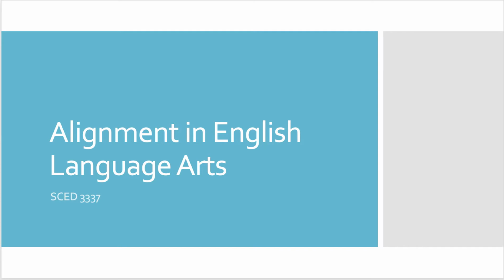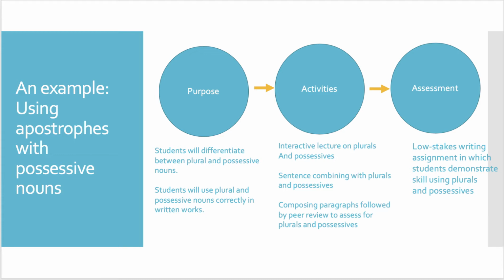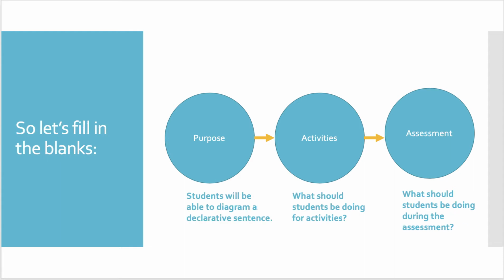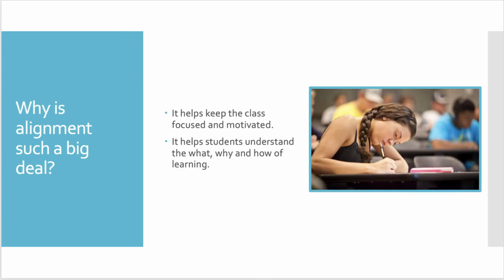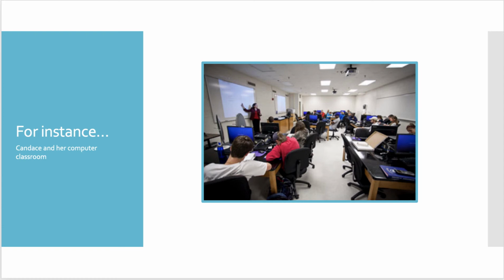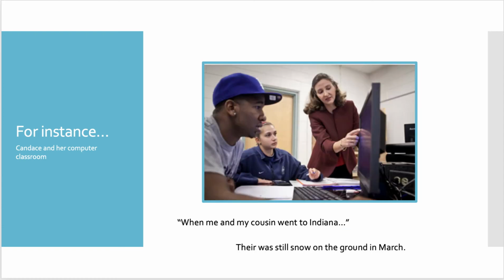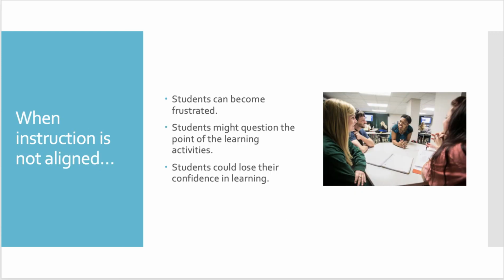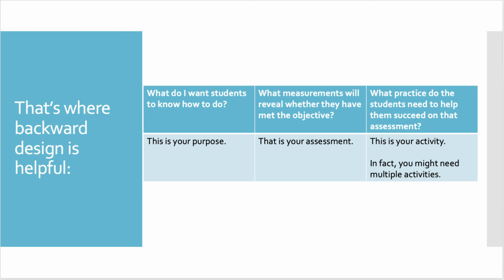ELA Methods: Alignment